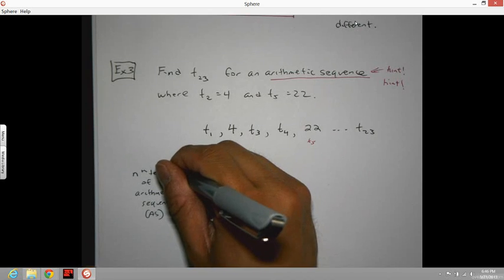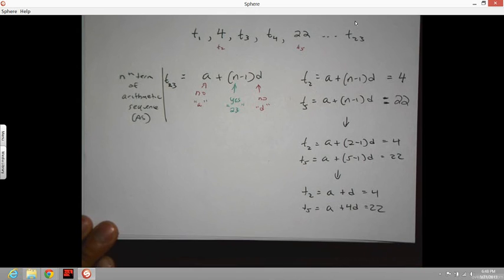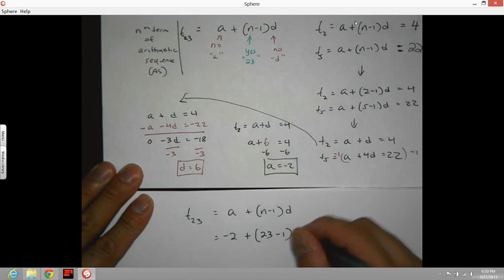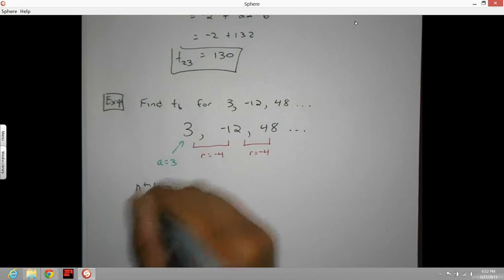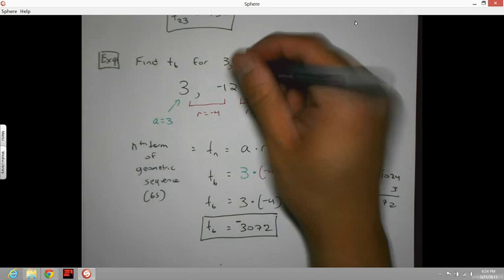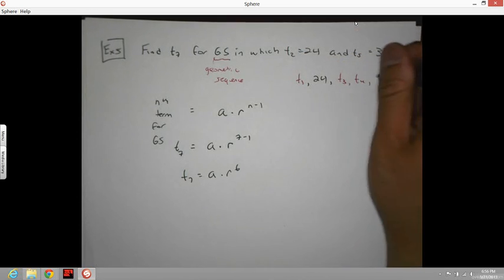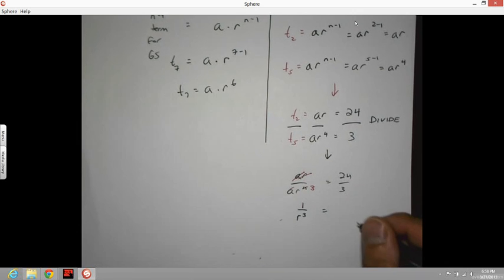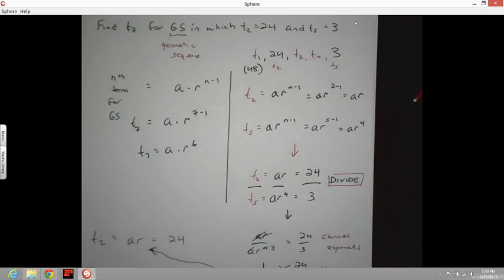Sequences and Series Examples 2